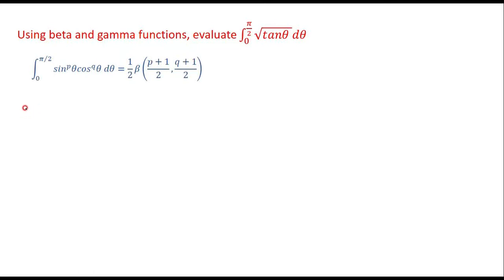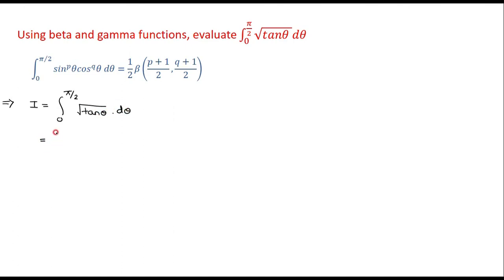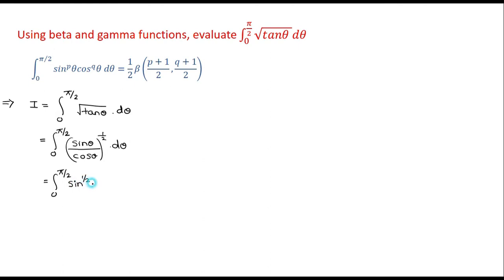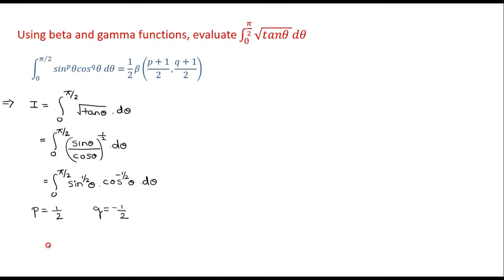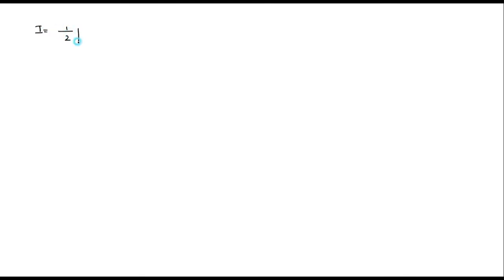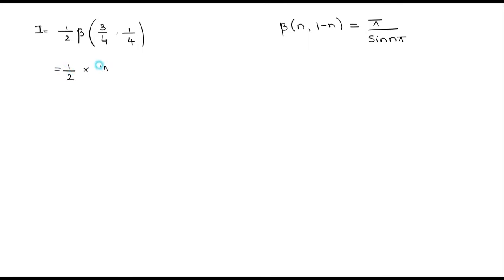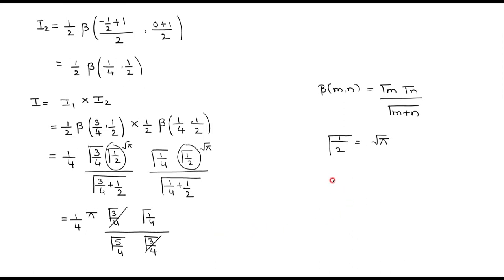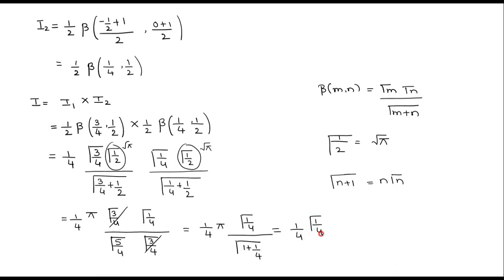21MAT21: VTU Model QP Solution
2C of Model QP-1
1C of Model QP-2